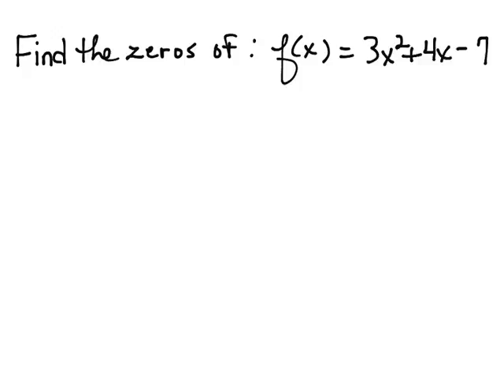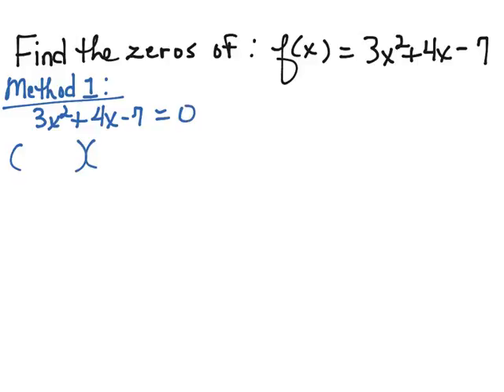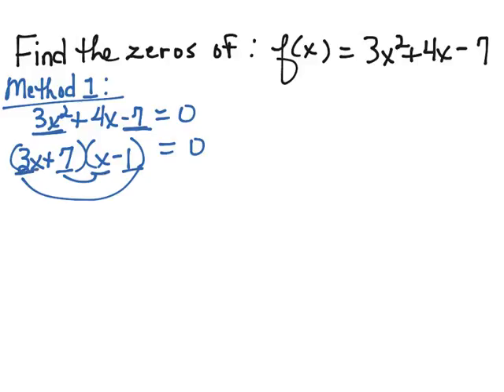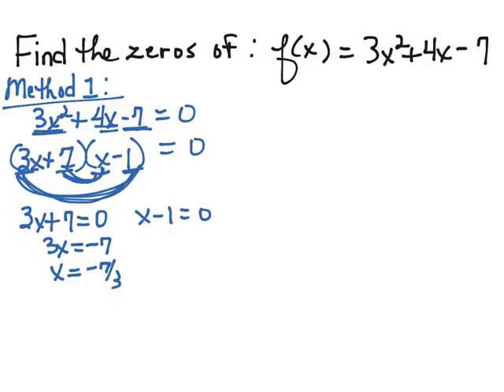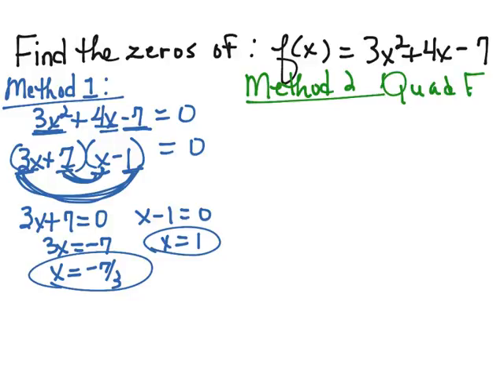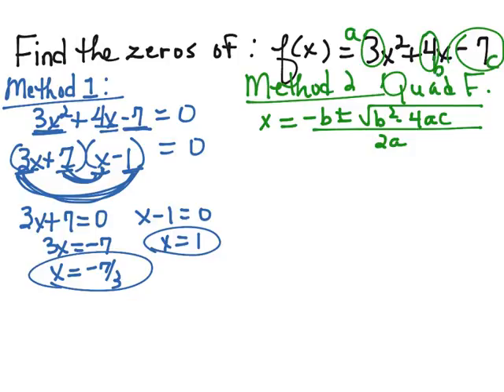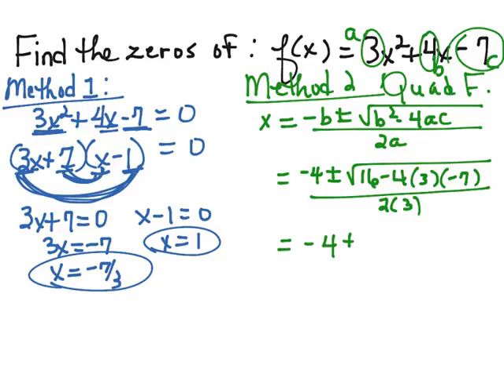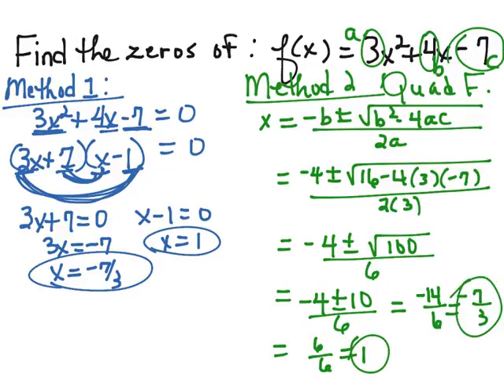Ls1.2 Video 4: Find the Zeros of a Function